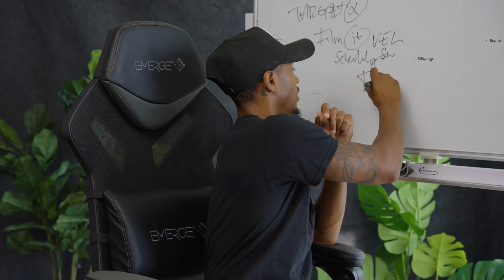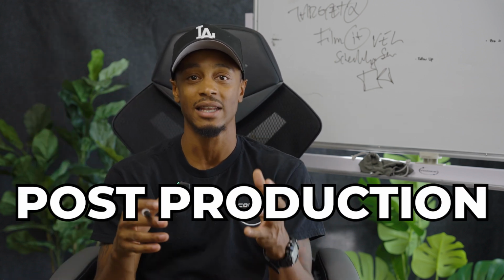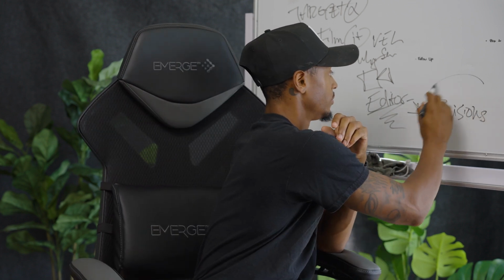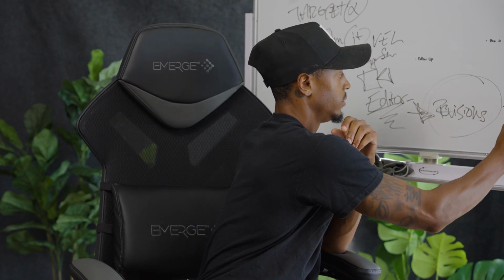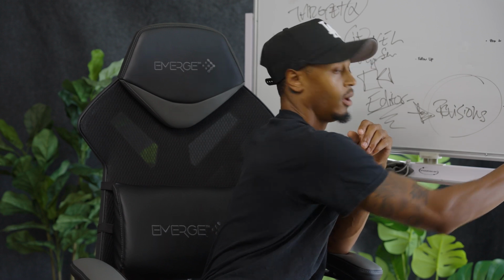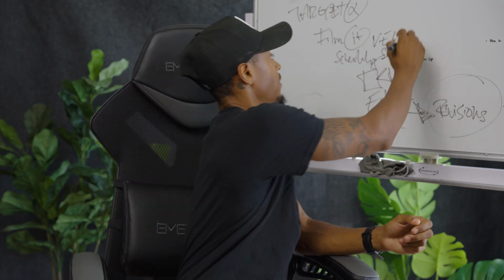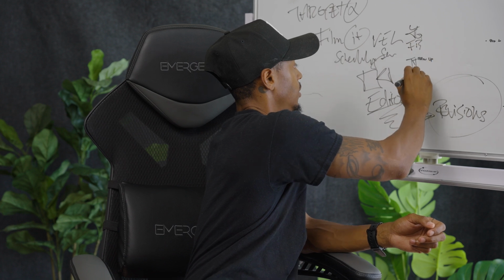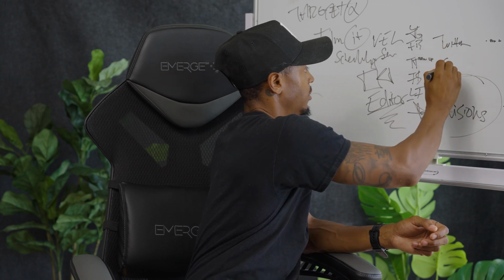THE 5 GREATEST STEPS FOR SOCIAL MEDIA MANAGEMENT // CONE’S GRAPHIX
Empowering brands and organizations to effectively communicate their stories
On a mission to to help 100+ Brands transform their creative visions into impactful video content